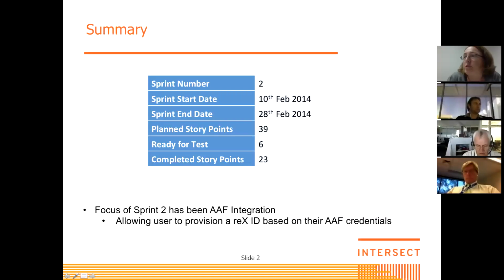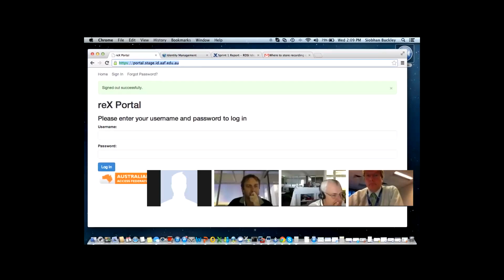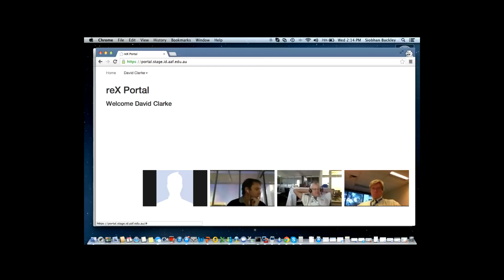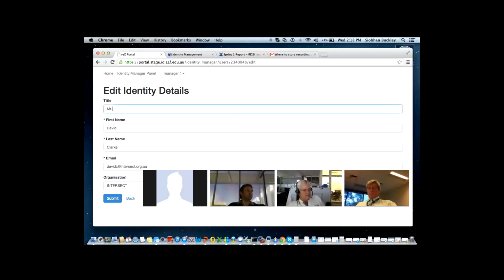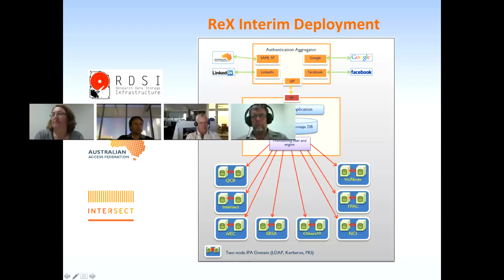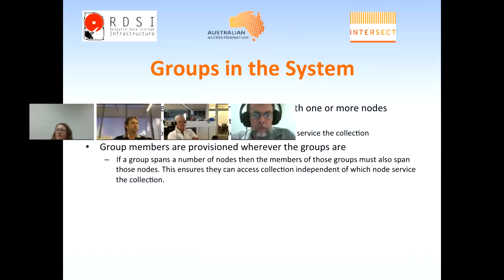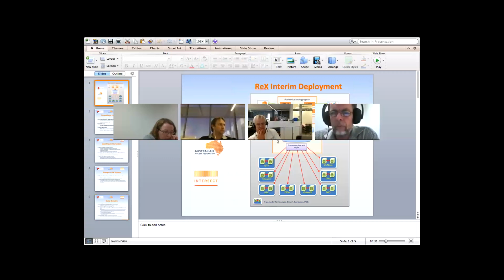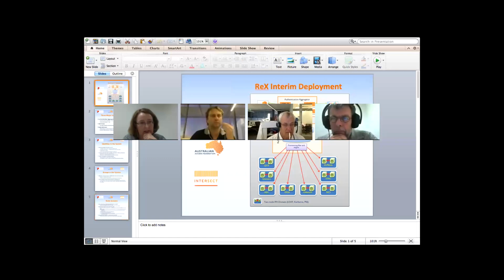reX Sprint 2 Demo